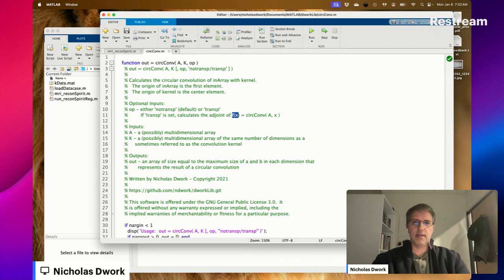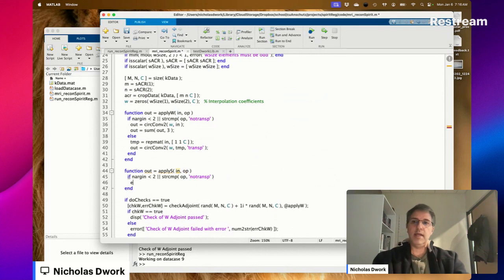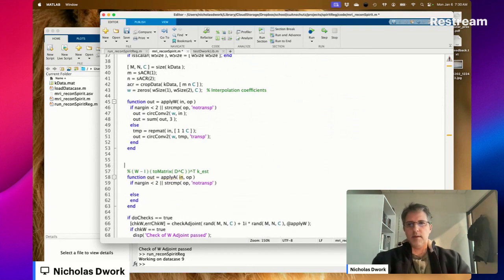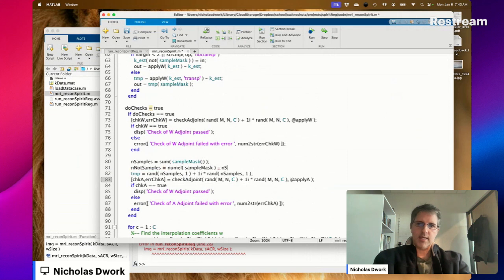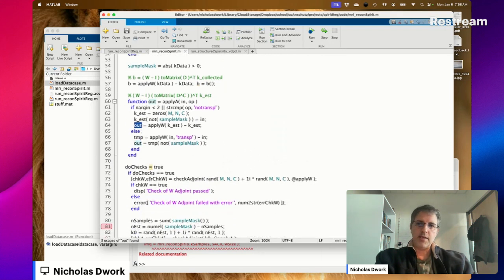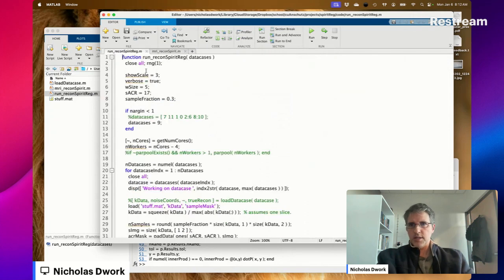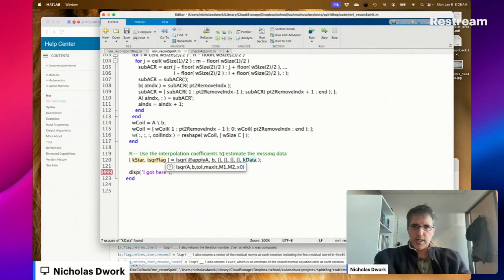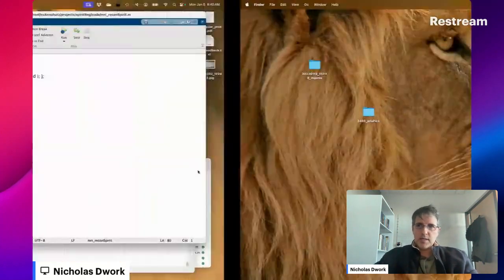SPIRiT Reg Stream 5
We got applyA and its adjoint up and running.  LSQR is running, but the output is a bad looking image.  This is progress.  Hopefully, next time, we'll figure out what the issue is.